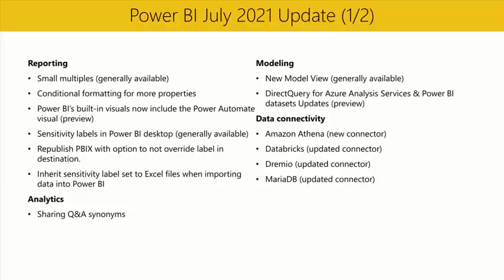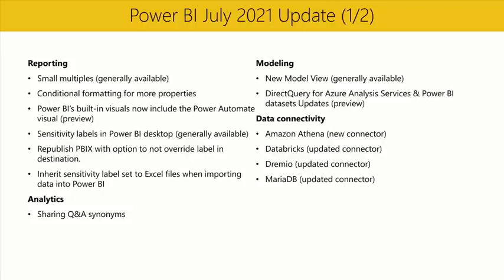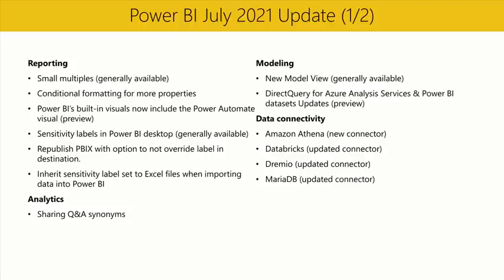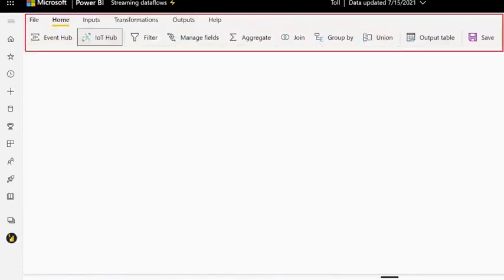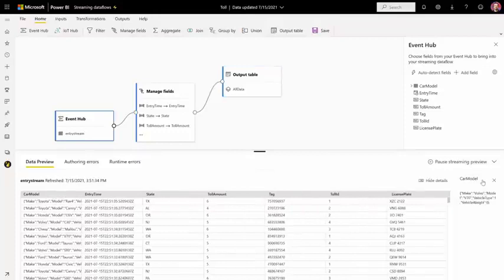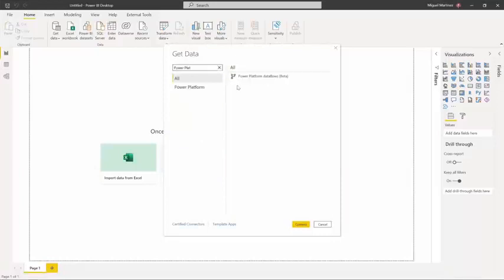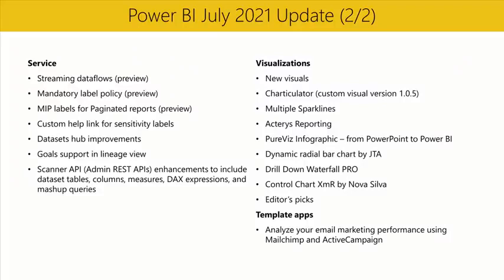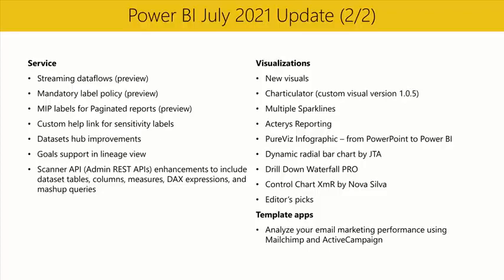Power Bi Update - July 2021